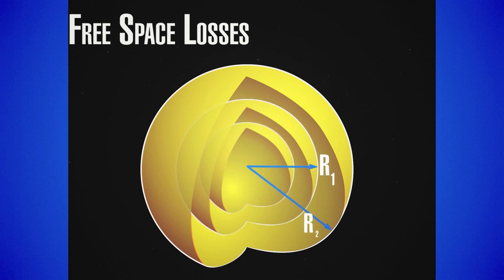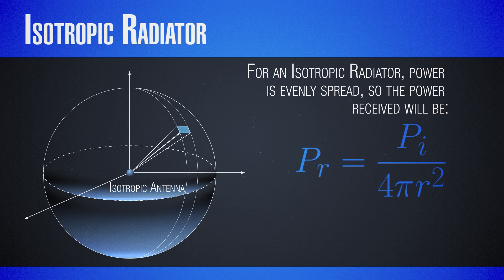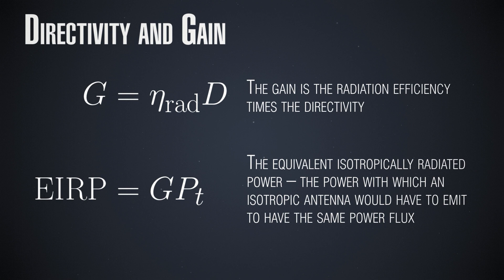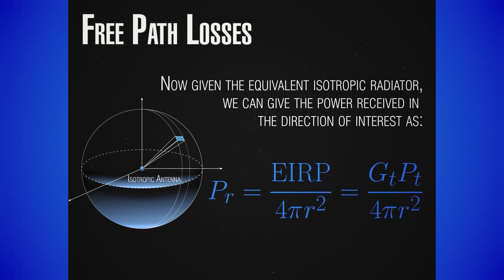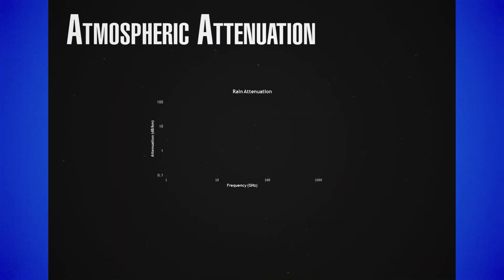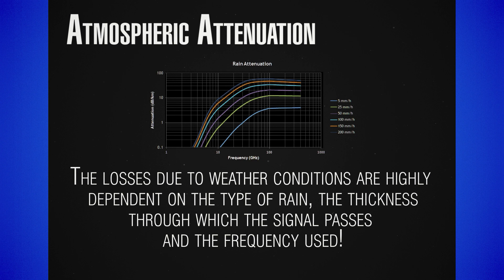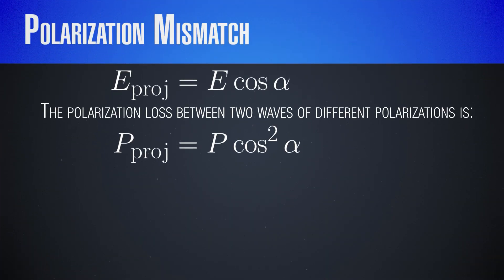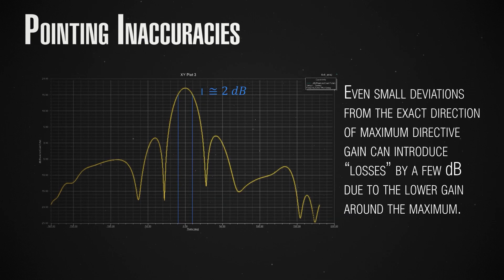InnoSpaceTool 9: Noises and Losses - Part 2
What kinds of losses are there? How do we classify and compute them? How can we take losses into account for communications? Learn all of this from Radostina Avramova - part of the EnduroSat team and the Space Challenges Program.